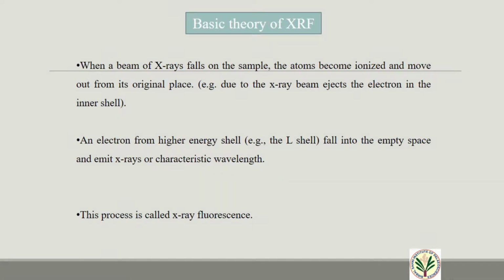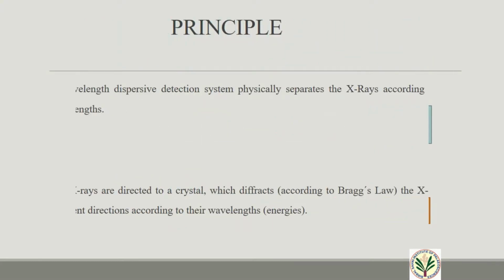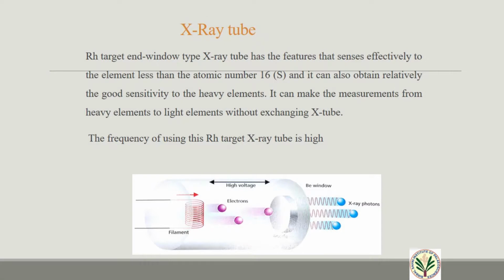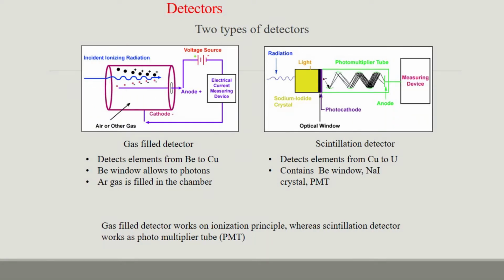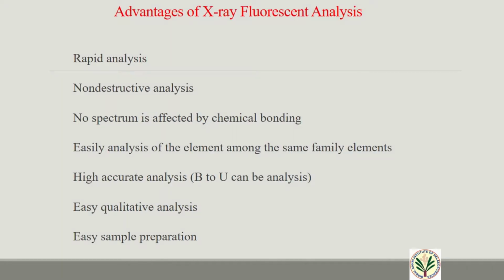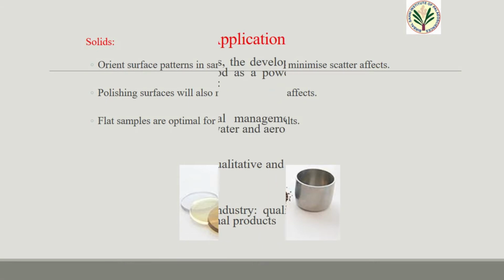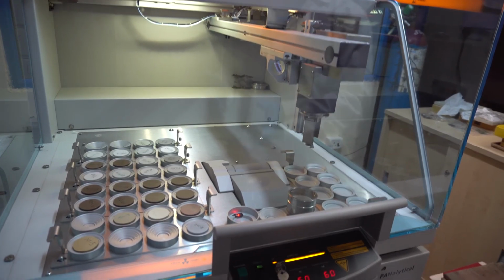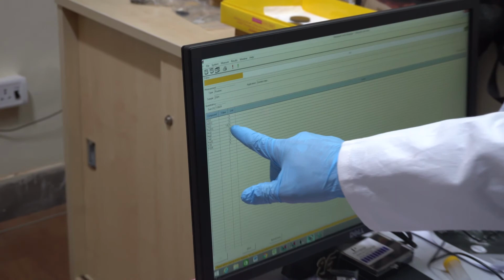Basic Theory of XRF : Scientist Kamlesh Kumar : Earth Science NRC II BHU